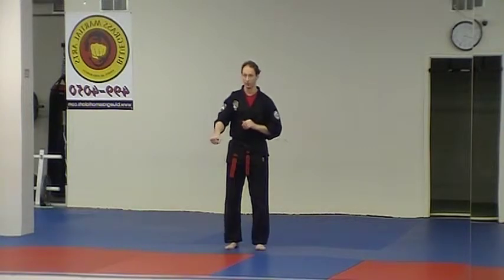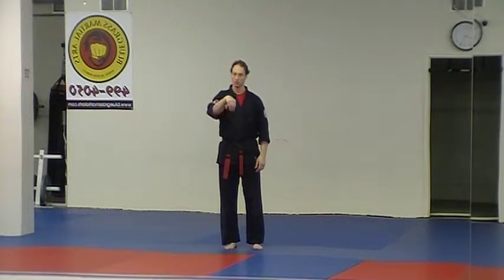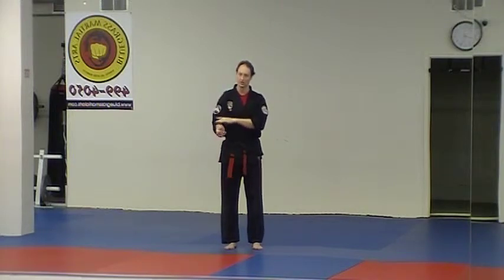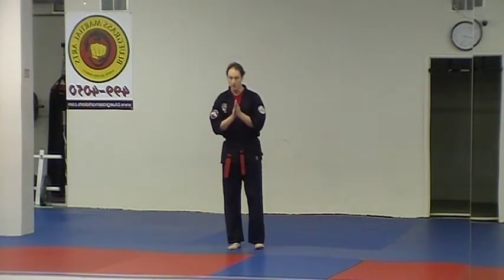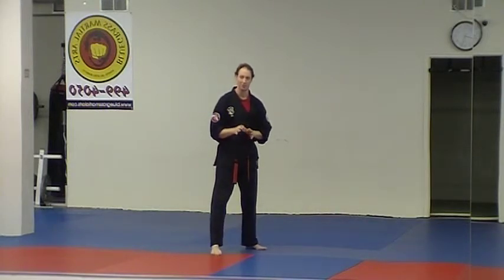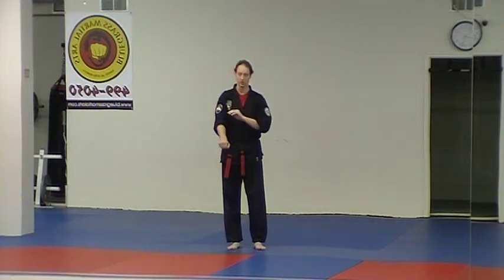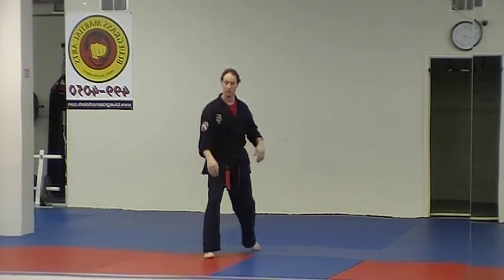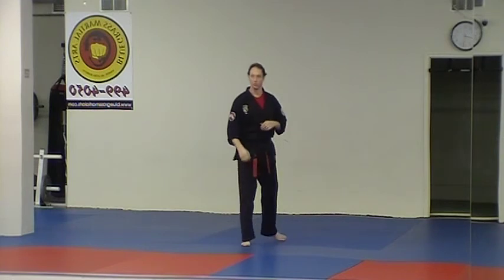Wrist Hook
Kenpo Karate for Kids
Green Stripe One Step Technique
Right Direct Wrist Grab